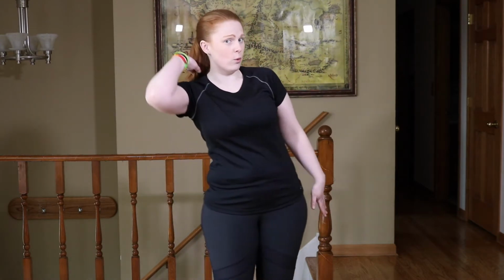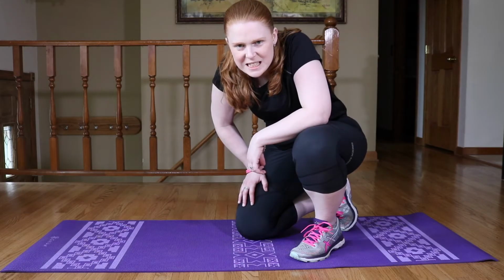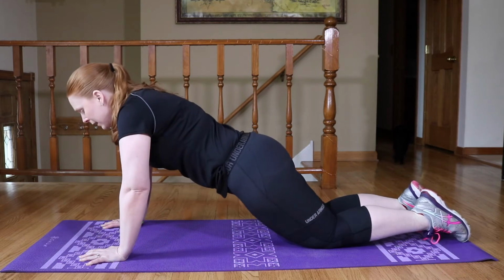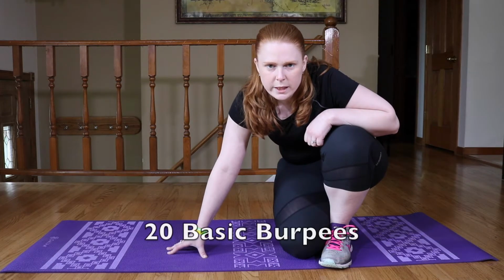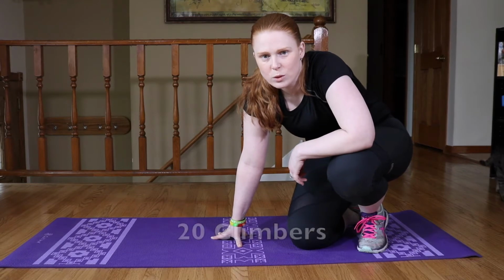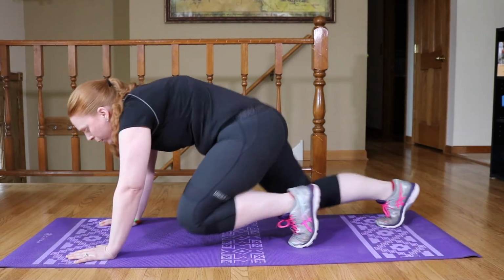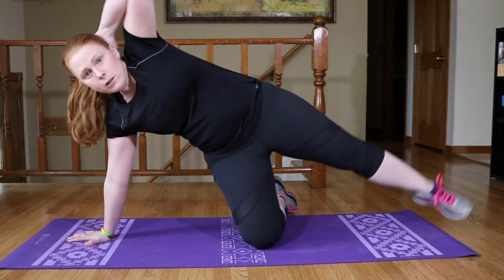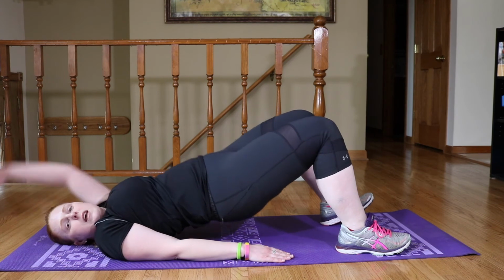WEDA, April 22 (Black Widow Workout)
In honor of Infinity Wars coming out this upcoming weekend, we will be having all AVENGERS themed workouts this week!  We start today with our favorite red-headed spy-- Black Widow!

Support Team Awesome as we run Ragnar, a 200 mile relay race from Chicago to Madison, WI.  We run for This Star Won't Go Out, a foundation which gives grants to families of children with cancer.

Wanna know what Team Awesome is truly all about?  Take a few minutes to learn about a girl named Esther and the charity that was founded in her name... We promise you it's a story worth hearing.

Join Team Awesome and become part of the This Star Won't Go Out family!

Join our team of awesome people as we endeavor to raise funds & awareness for This Star Won't Go Out, a non-profit foundation serving families with children diagnosed with life-threatening cancer.

We run, we walk, we bike, we create our own awesome!